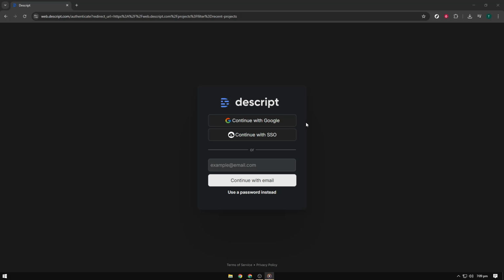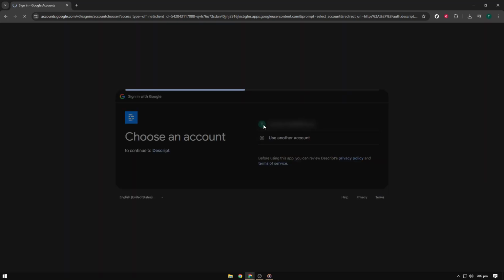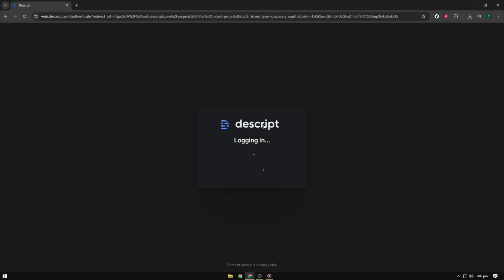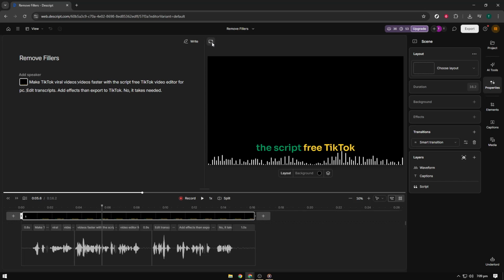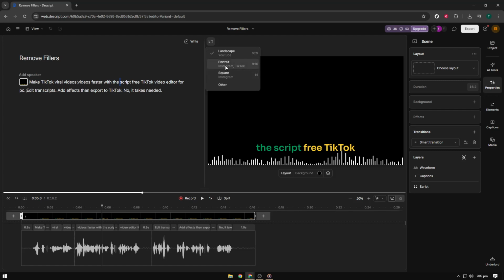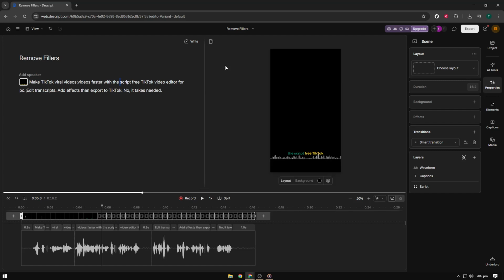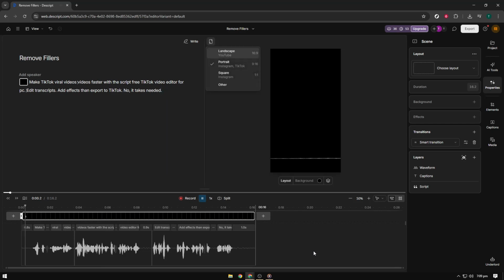How To Make Vertical Video In Descript (Quick Guide)